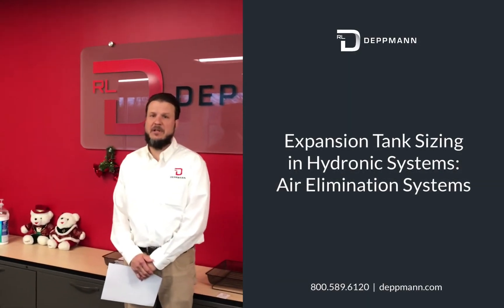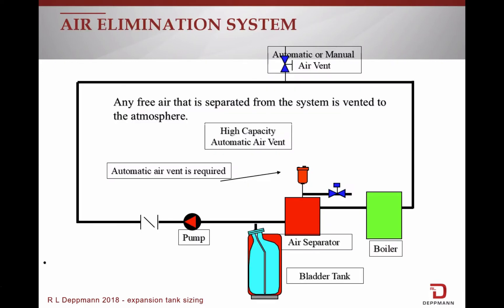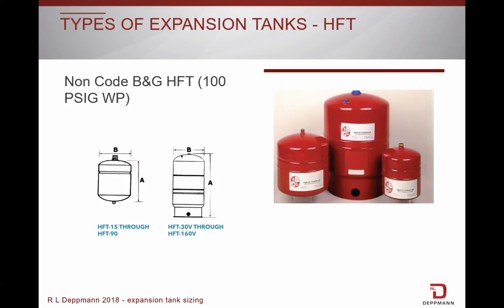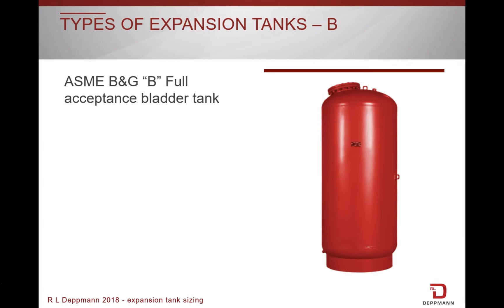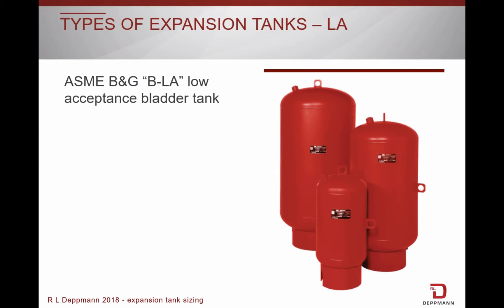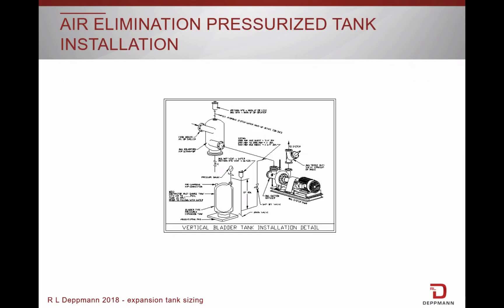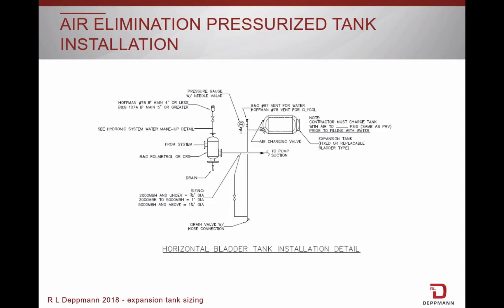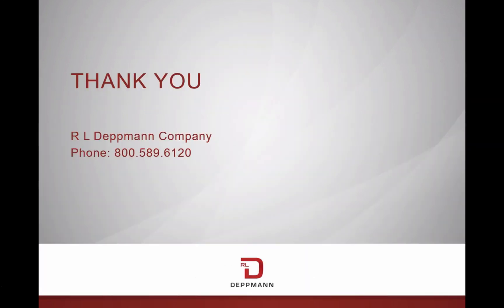Expansion Tank Sizing in Hydronic Systems: Air Elimination Systems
In this video, one of R.L. Deppmann's representatives, Todd Dopkowski, will discuss pre-charged bladder and diaphragm expansion tanks commonly used today and referred to as an “Air Elimination System”.

If you are unsure about any of the information we talk about in this video, don’t be afraid to call and get a hold of one of our customer service representatives at or contact us through our